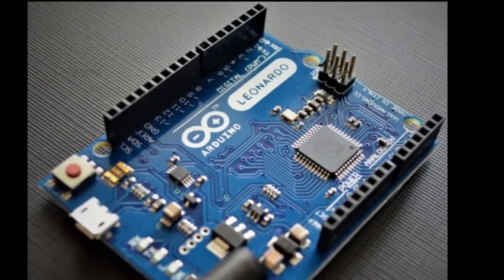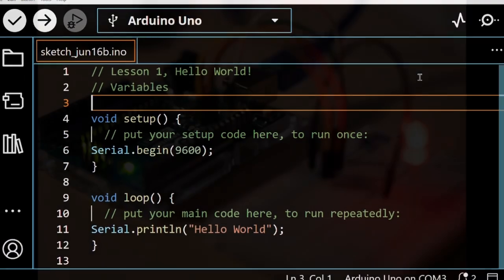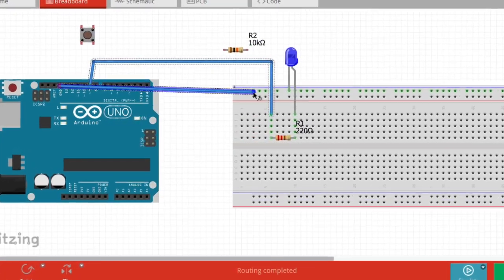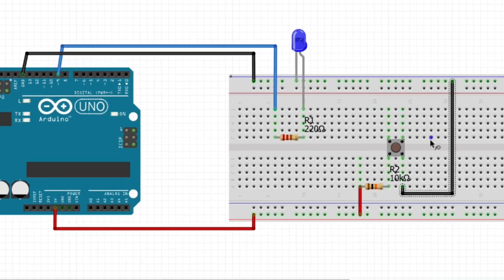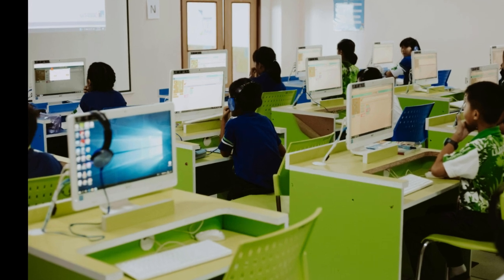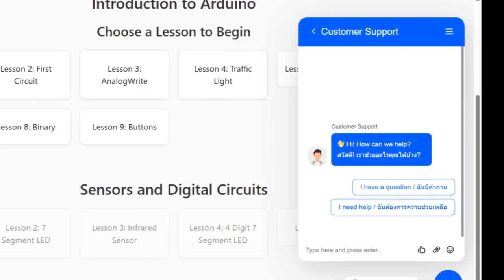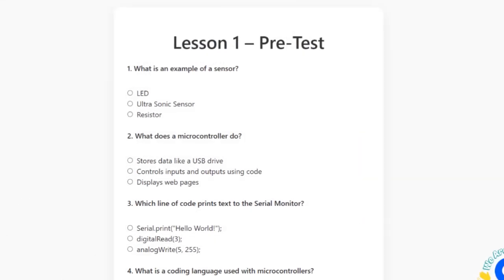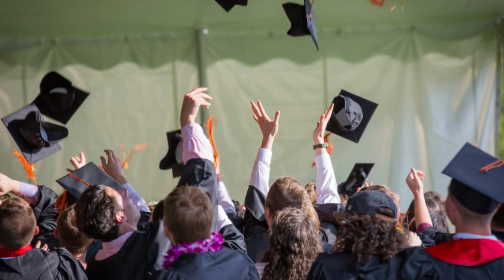Introduction to Arduino – What You’ll Learn in This Course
Welcome to the Arduino course! In this video, we introduce what you’ll learn and build throughout the lessons. This course is designed for complete beginners, with hands-on projects and clear explanations every step of the way.

🛠 What’s Inside the Course:

How to connect and program an Arduino UNO

Using the Arduino IDE

Controlling LEDs, sensors, and more

Writing clean, functional code

Building real circuits and testing them

💬 Need help? Contact your instructor or use the chat button on the screen.

🎓 By the end of this course, you'll have a solid foundation in electronics and programming using Arduino.